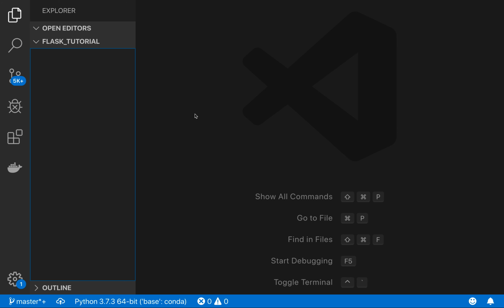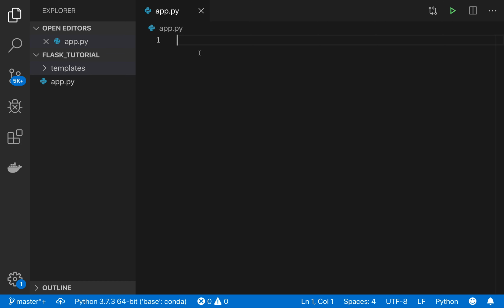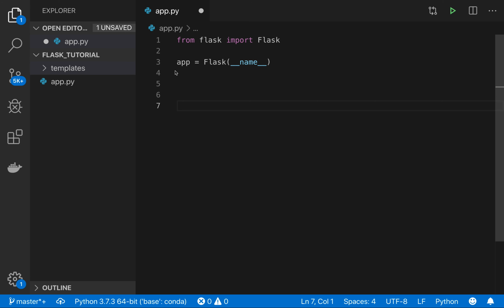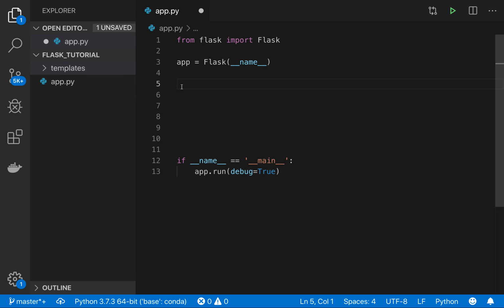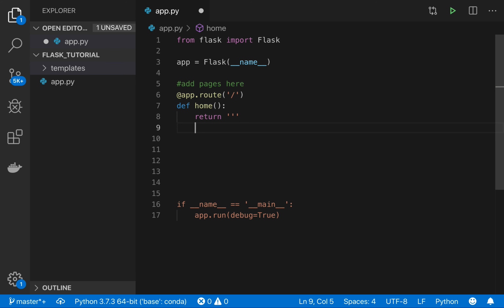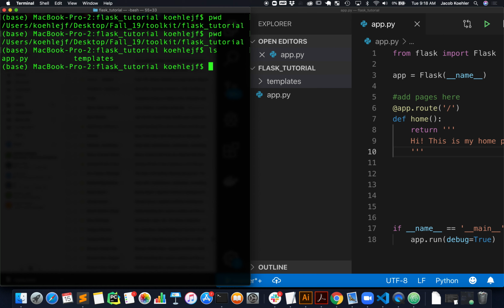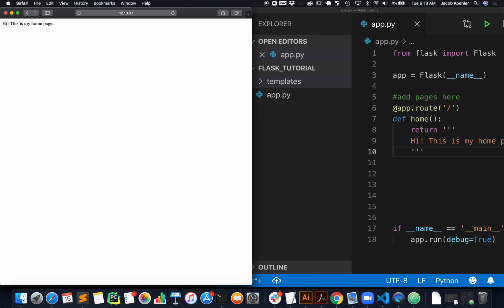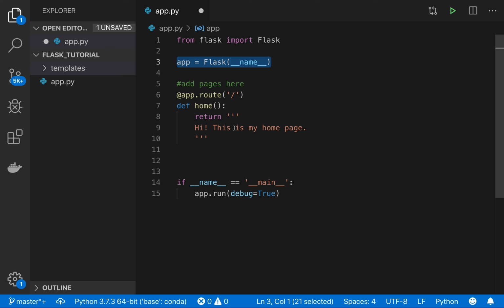1. Flask: Basic Application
Very basic site with Flask.